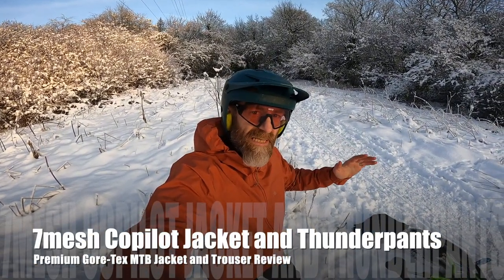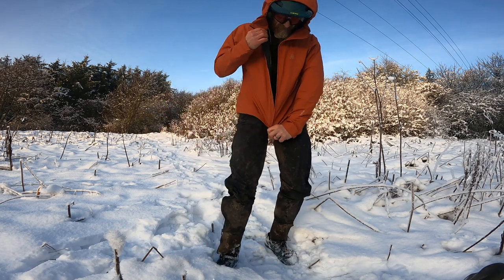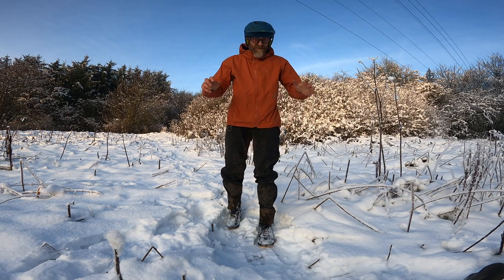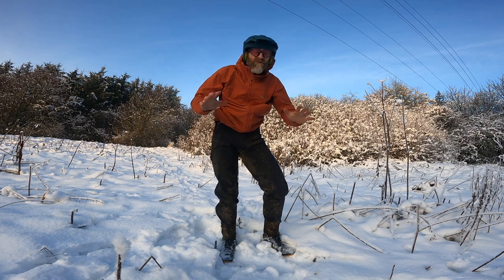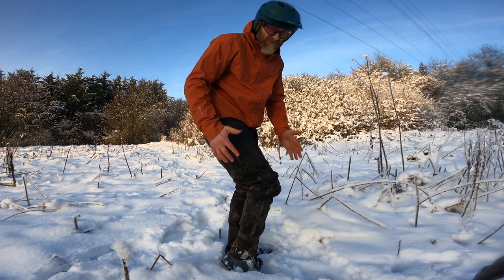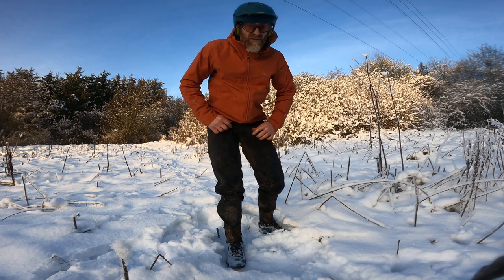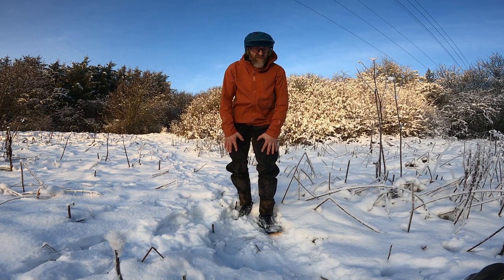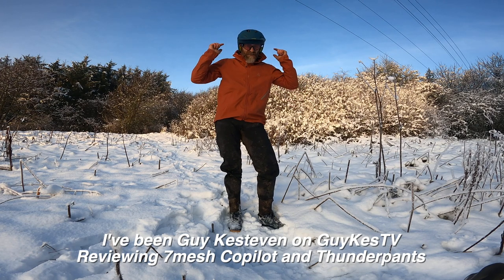7mesh Gore-Tex Copilot Jacket & Thunderpants Trousers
Are you really sick of having a wet arse? If you're prepared to pay top dollar then the 7mesh Thunderpants are THE best winter trousers I've ever used. If the fit and pocket work for you then the Copilot jacket is awesome too.
Thanks to 7mesh for sending the kit in for test and my awesome Patreon supporters for their pledges that make unsponsored videos like this a bit less of a charitable exercise. If you like what I'm doing, please considering joining them for a few quid a month.
Any other questions, get busy in the comments:

Kes